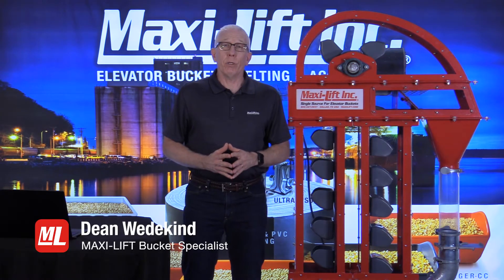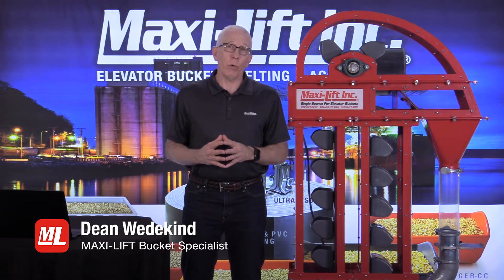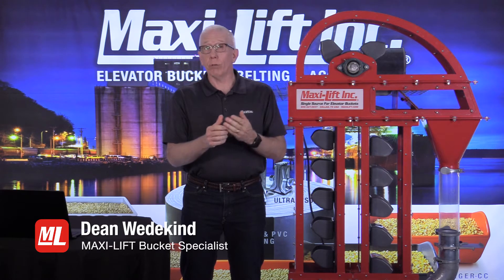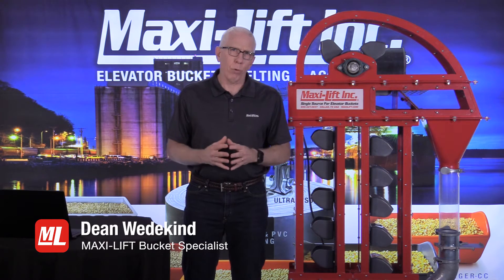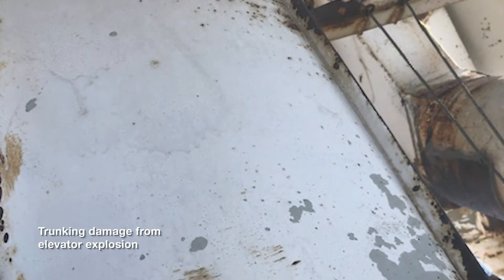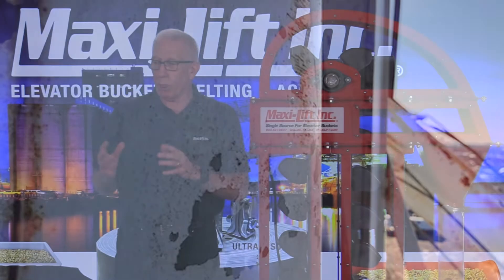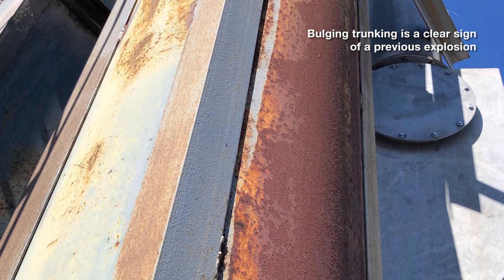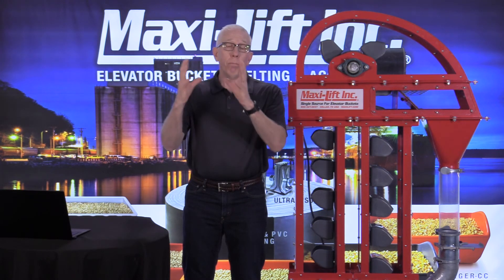Elevator Maintenance Pt. 1 - Overview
Part one of Maxi-Lift's presentation for the 2021 GEAPS Exchange Virtual Conference. This year our topic is Elevator Maintenance.

In part one, Dean Wedekind, Technical Sales Specialist and all around BucketExpert, emphasizes the importance of performing routine maintenance on your bucket elevators as well as the facilities which house them. He talks about his process for inspecting a bucket elevator, and he even shares a couple stories about sites he visited which had not been properly maintained - to dangerous results.

Our thanks to GEAPS for having us, as well as to our customers and all our viewers.